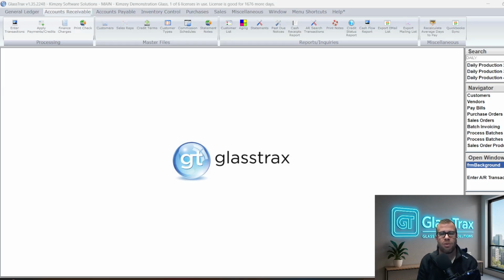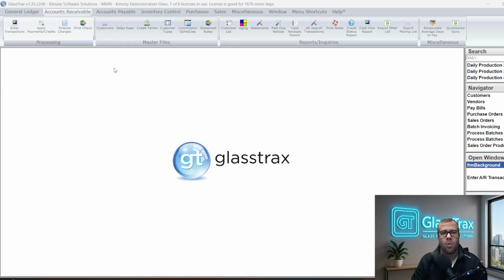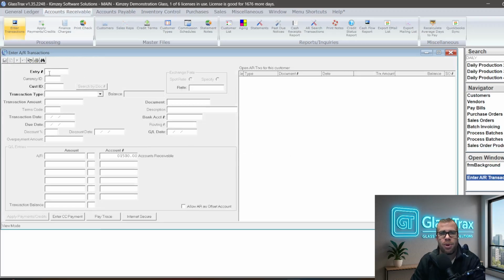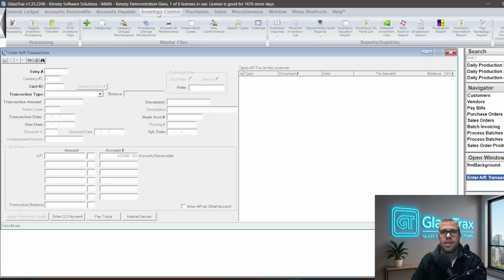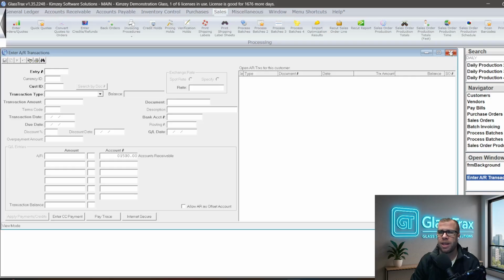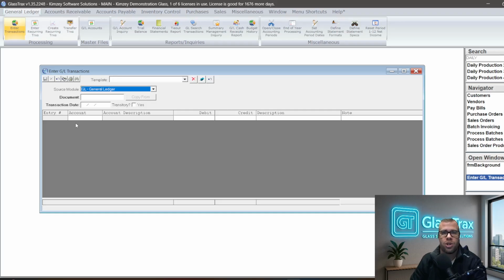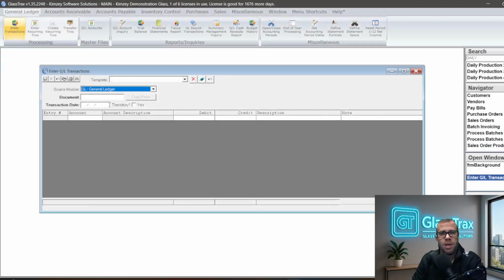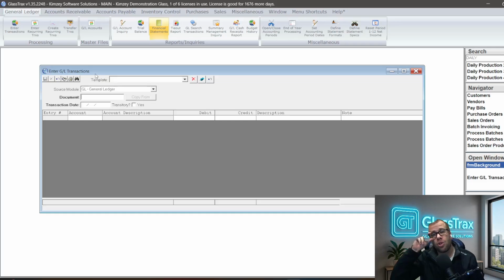Flow of Accounting. What does posting do?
This training video covers the general flow of accounting within GlassTrax. What happens when you post transactions in the various modules of GlassTrax? When do your financials get updated? This video covers all of that and more.